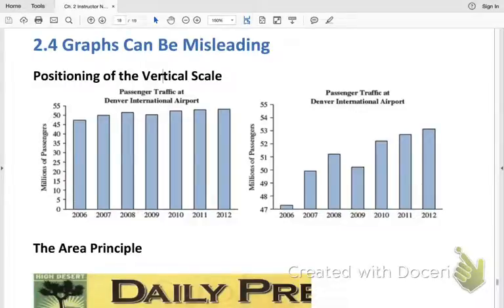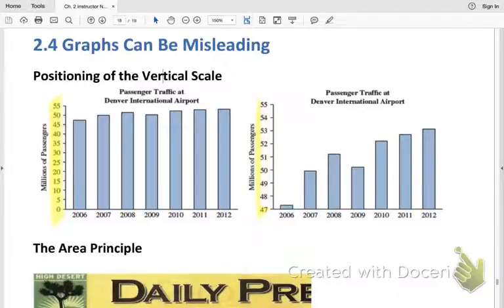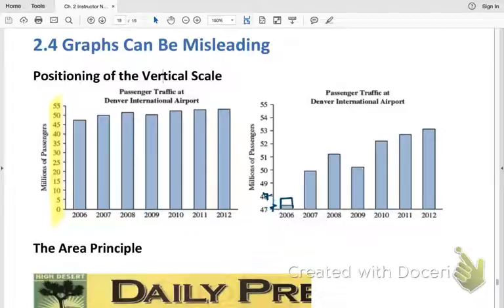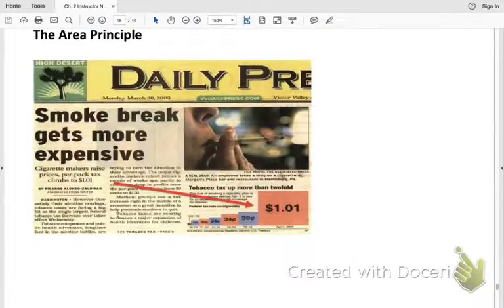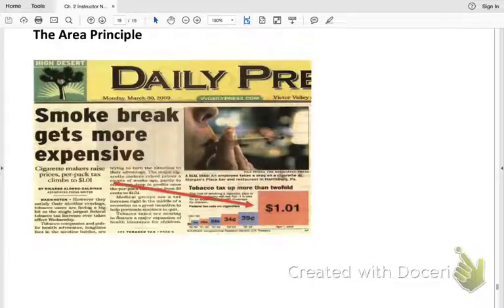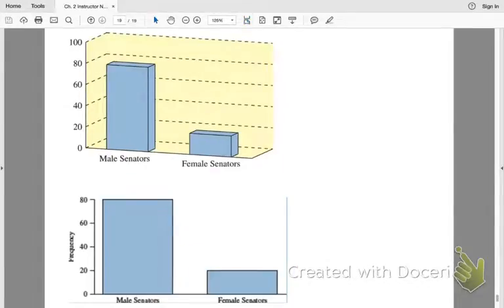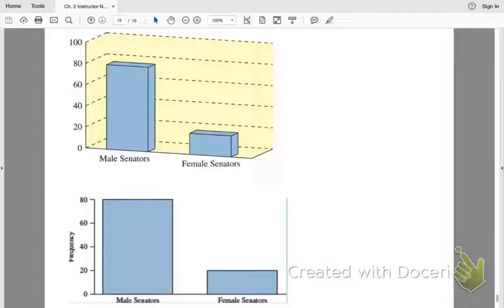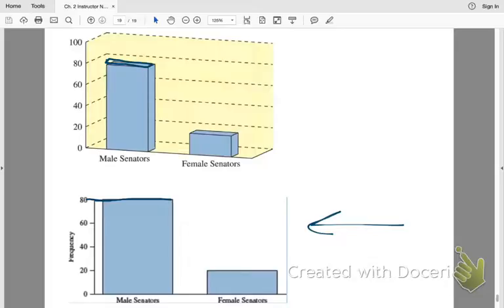2.4 Graphs Can Be Misleading